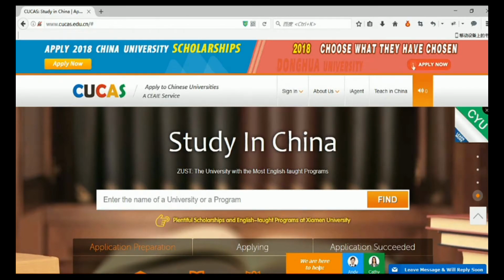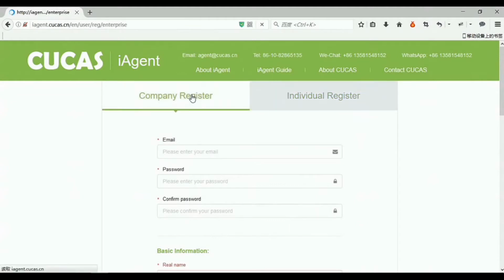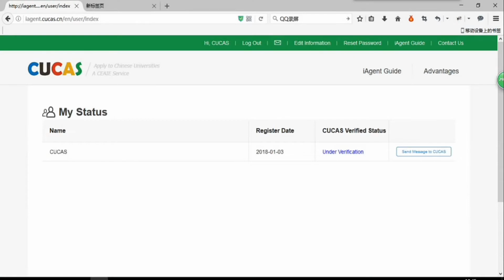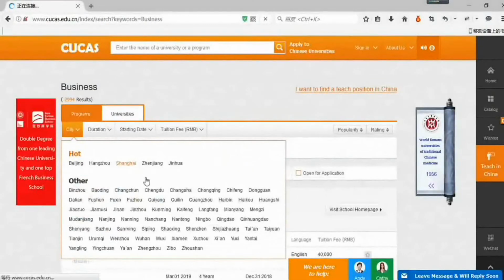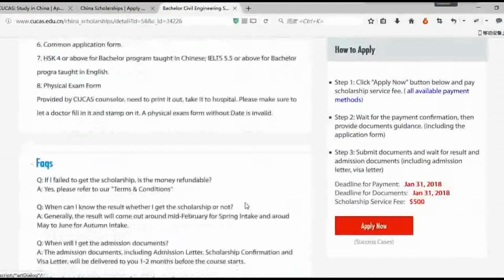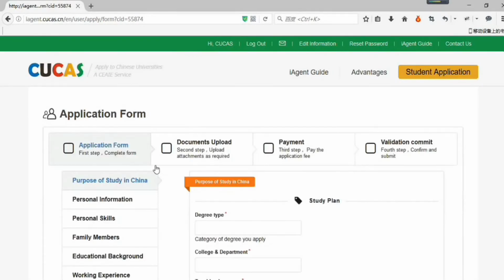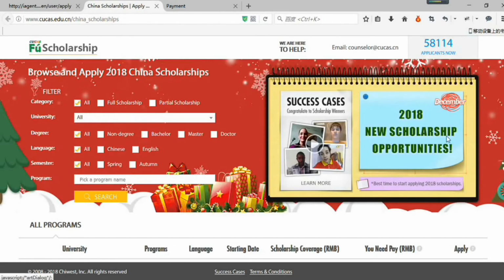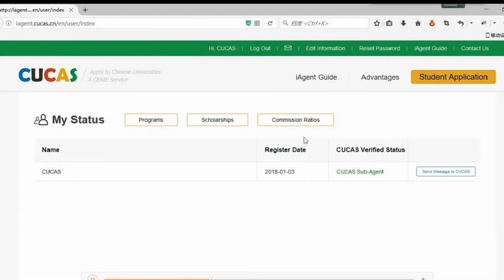How to apply for China Universities as CUCAS iAgent ?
【Update on Sep 29, 2018】
We have launched an upgraded version of CUCAS iAgent platform on Sep 29, 2018, you can check below link for the new features of CUCAS iAgent 2.0 ~!
This video is clear guidance of CUCAS iAgent platform, including :
1 How to register
2 How to search for information
3 How to submit an applications

【 About CUCAS】

CUCAS, short for China's University and College Admission System, is the biggest online platform helping international students to apply for schools in China. Our service contains： consultation, acceptance rate test, application, result tracking, accommodation booking, airport pick-up, registration guide and all related services for study in China.

In the past 8 years, CUCAS has helped more than 20,000 international students from over 120 countries to get admission in China. And now it's the only company jointly operated by Chinese official organization CEAIE, the China Education Association for International Exchange. Not only the number of applicants, we are also No.1 in this industry for Alexa traffic rank, number of social network fans, customer satisfaction and reputation.

【 About CUCAS iAgent】

In order to partner with companies and individuals around the world to help more students to study in China, we launched the CUCAS iAgent platform in 2015. Till 2017, over 2,000 companies and individuals have joined the iAgent platform to cooperate with CUCAS to make studying in China easier for their clients.

So now the CUCAS iAgent platform is also the biggest platform for foreign people or companies to expand their business of sending students to China.